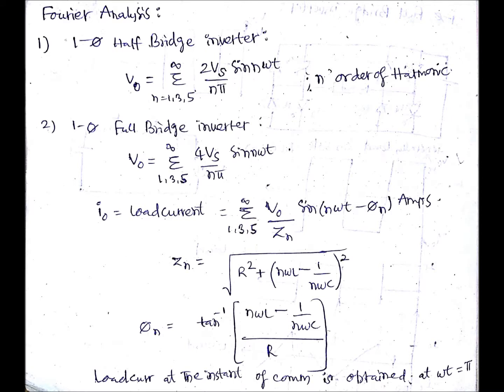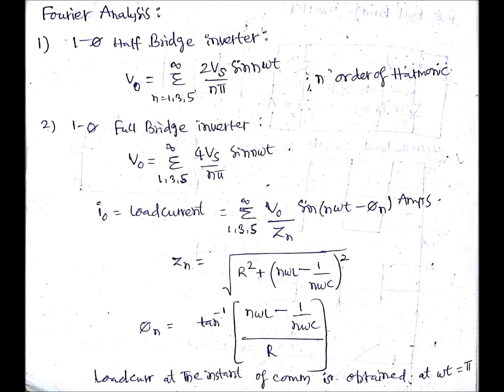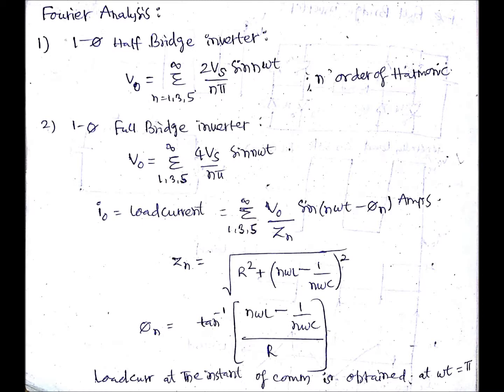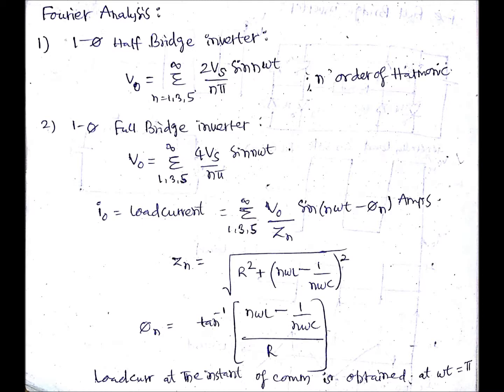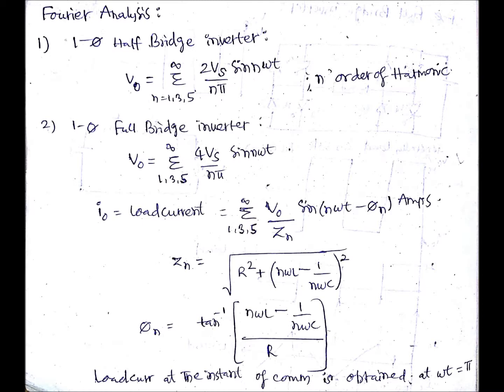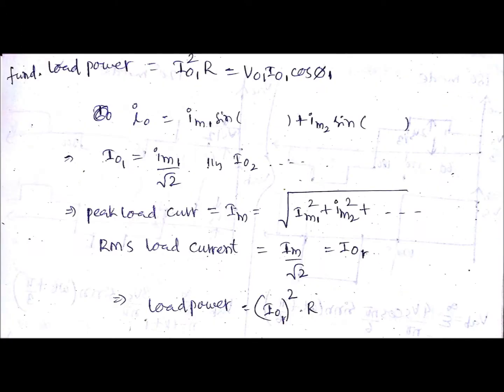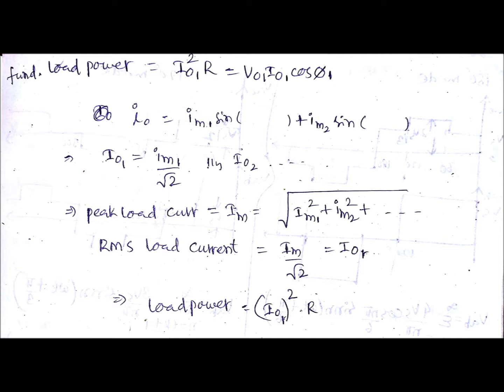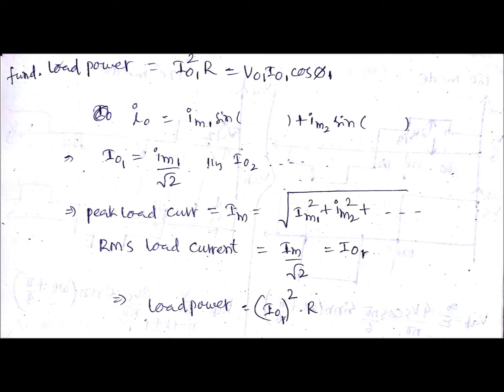Lec 12-Fourier Analysis of Inverters, Power Electronics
Fourier Analysis of Inverters, Power Electronics